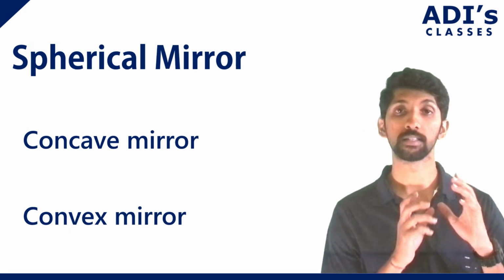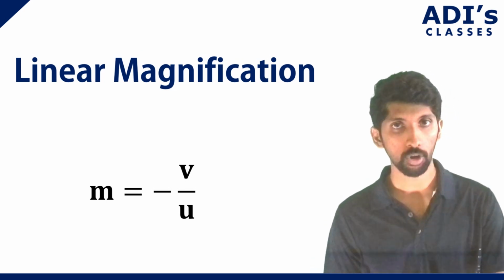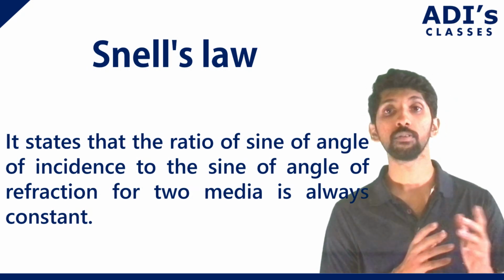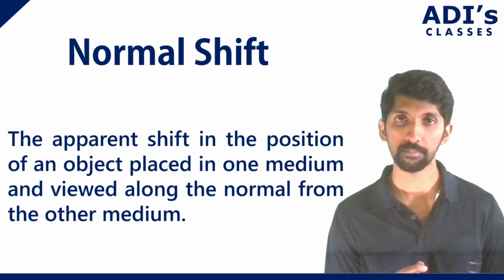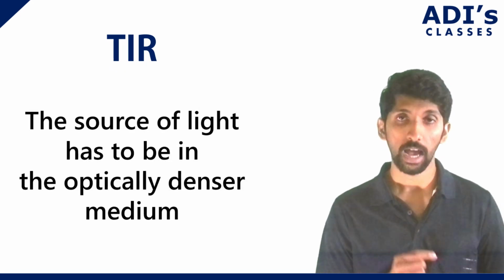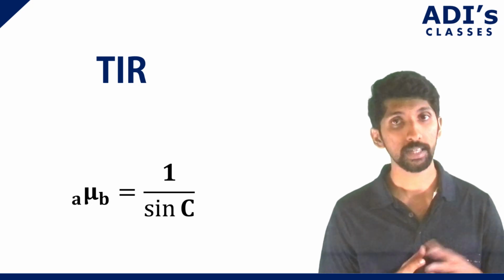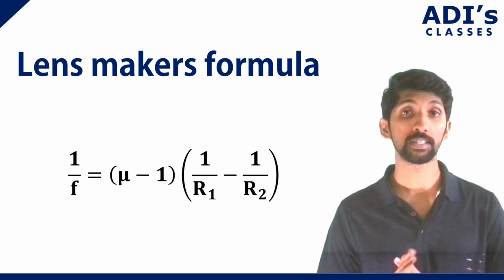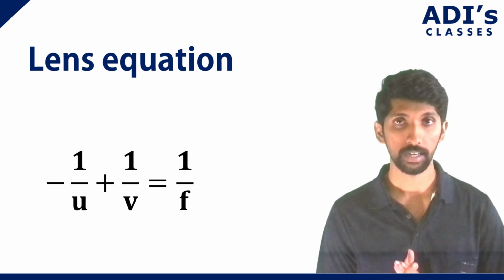Summary of Ray Optics | Physics Class 12 | CBSE and PUC - ADIs Classes